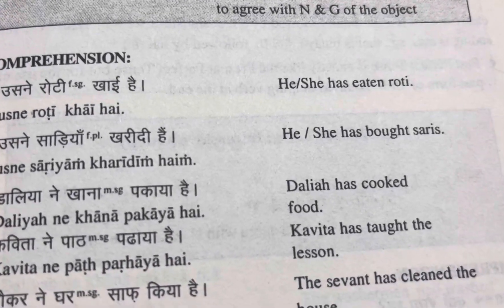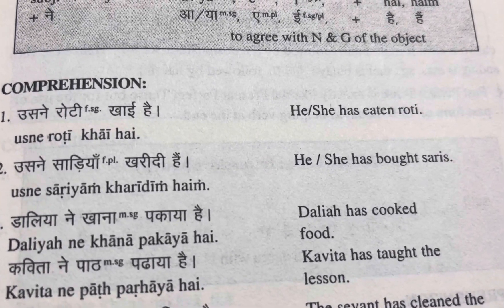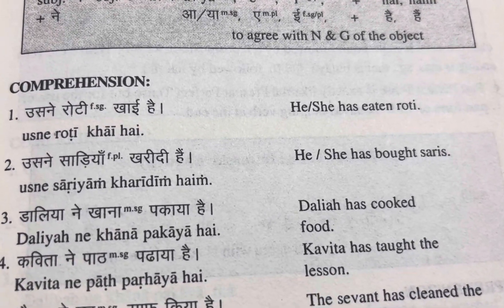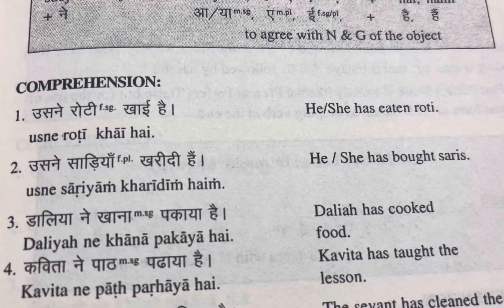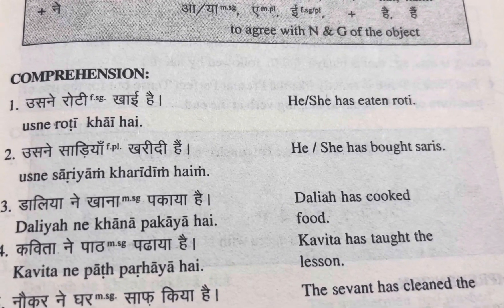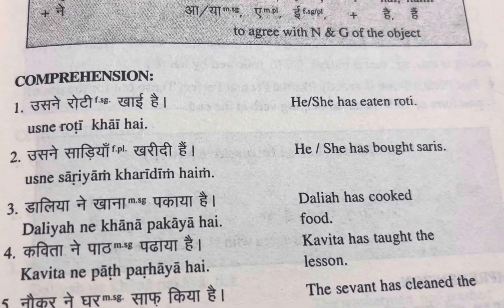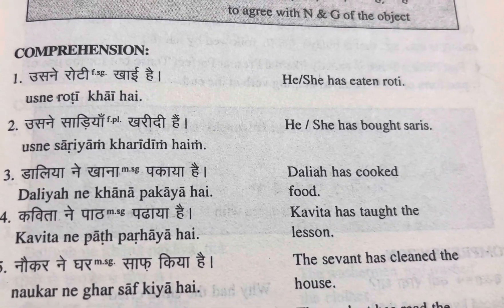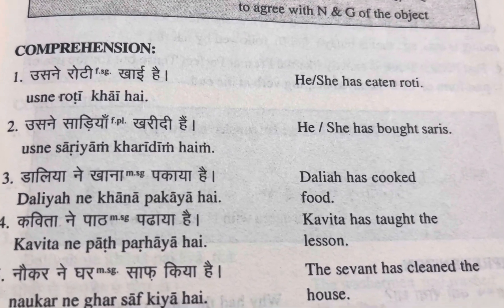Hindi Present Perfect Tense